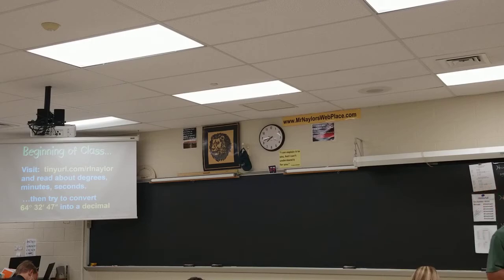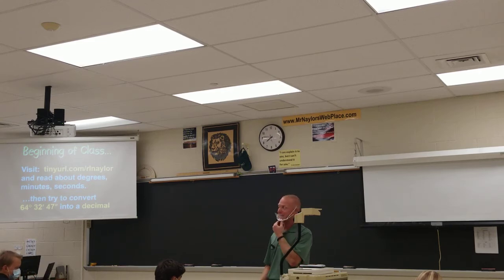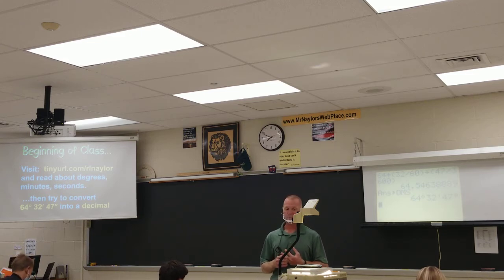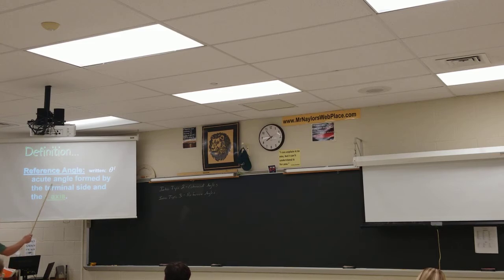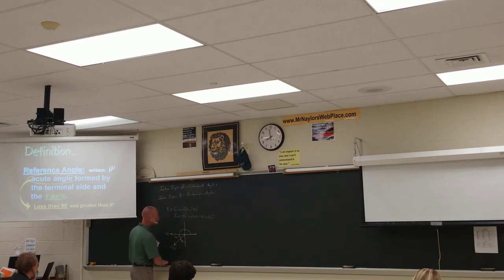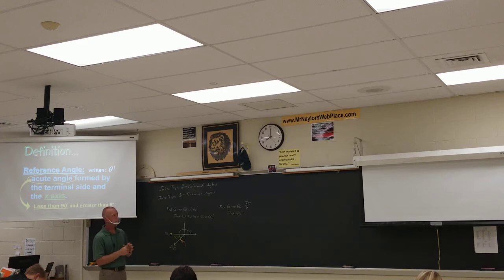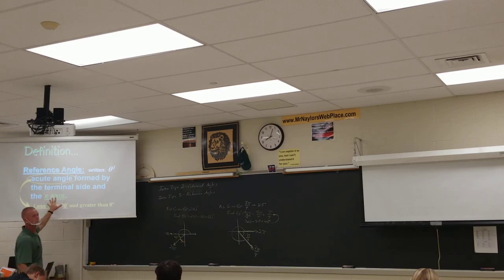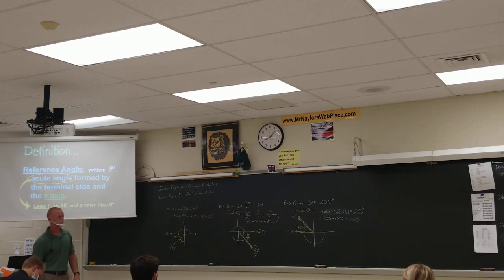Honors Trig Intro 3